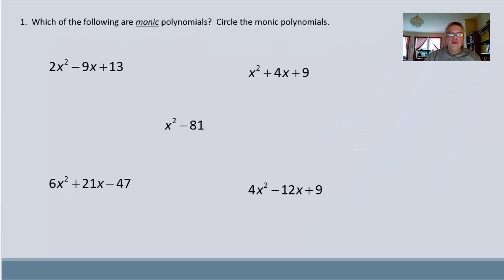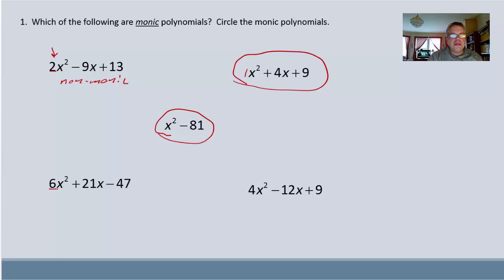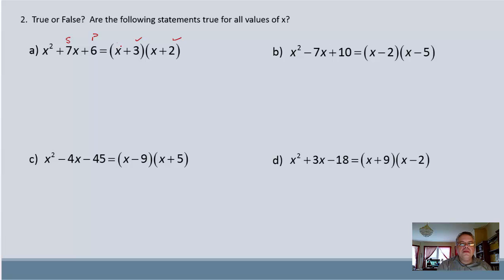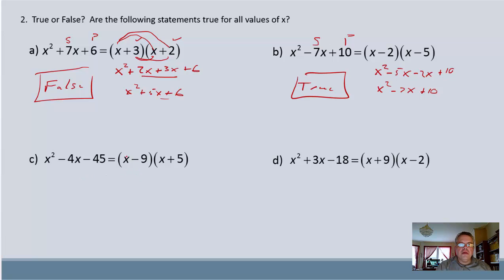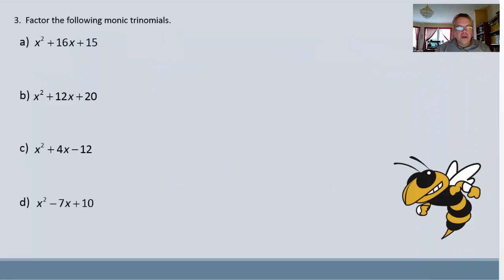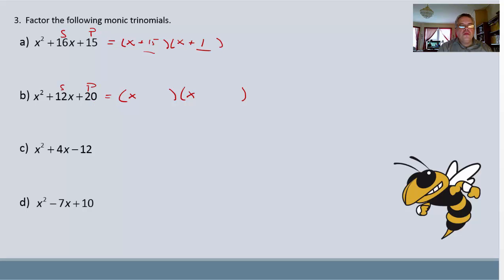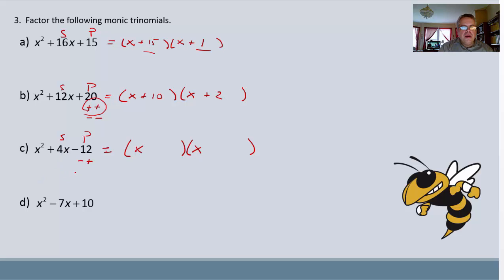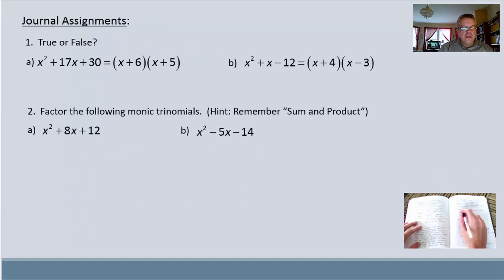Video 76 Factoring Monic Trinomials 1